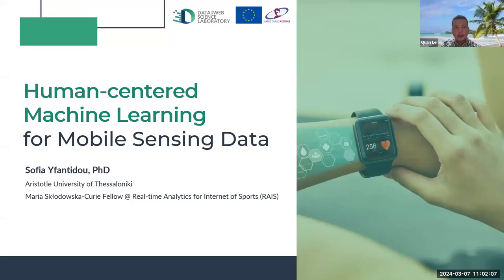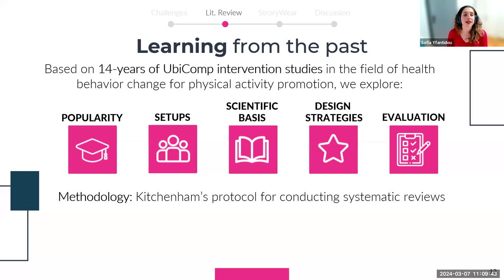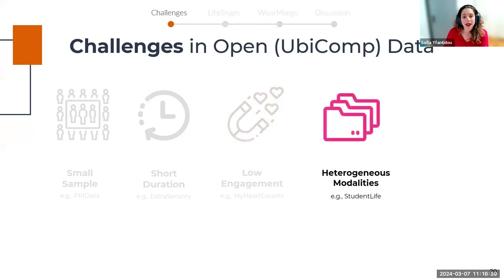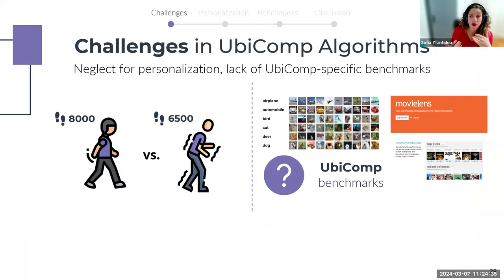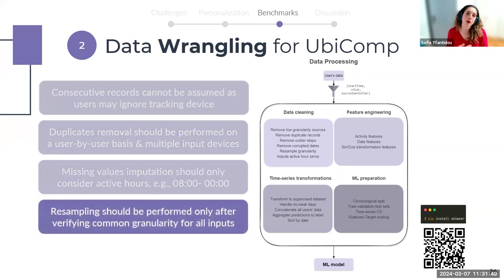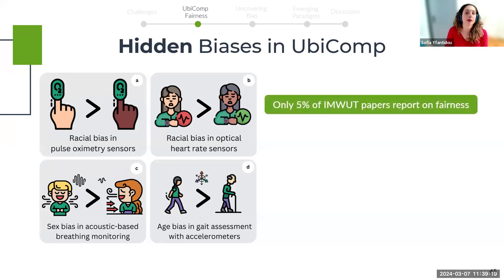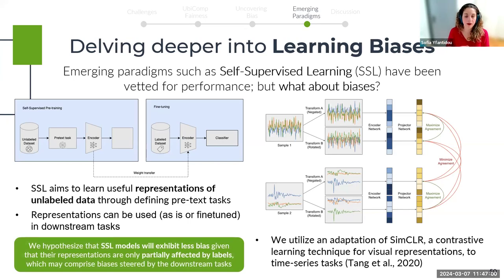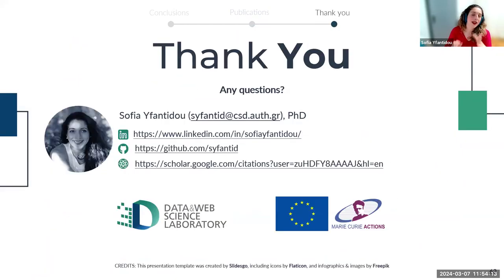CeADAR Tech Talk - Human-centered ML in Mobile and Wearable Data Ecosystems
Sofia Yfantidou, a Doctoral Candidate on the verge of completing here PhD at Aristotle University of Thessaloniki and a Marie Skłodowska-Curie fellow at  the Innovative Training Network "Real-time Analytics for the Internet of Sports" (RAIS). Explore the convergence of mobile and wearable technologies, machine learning algorithms, and human-centered concerns within the Ubiquitous Computing domain (UbiComp). Discover solutions for designing fair UbiComp technologies and open datasets for interdisciplinary research.